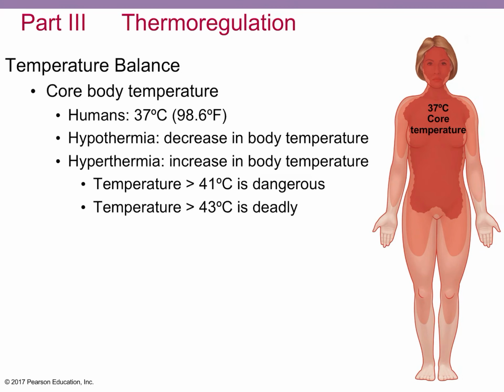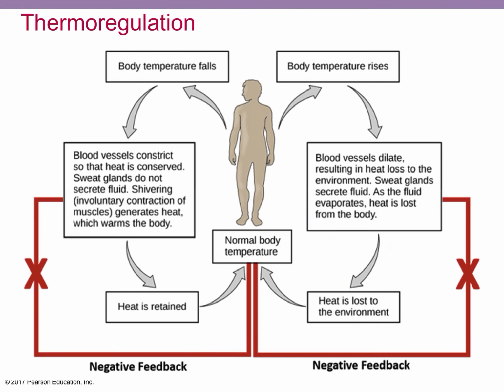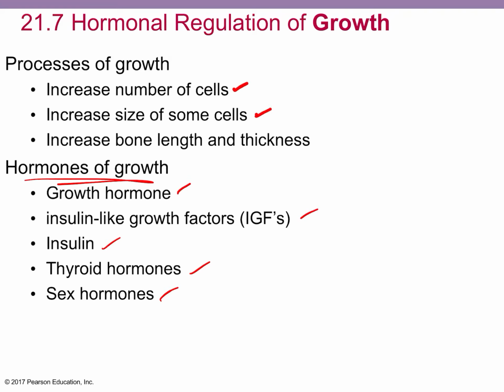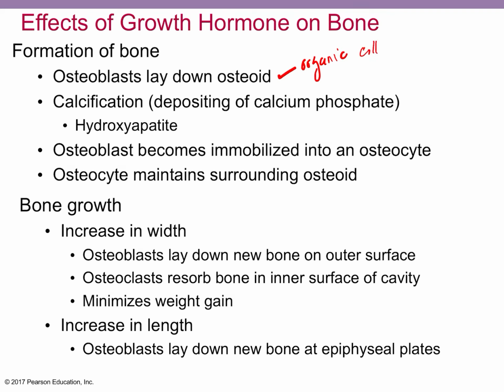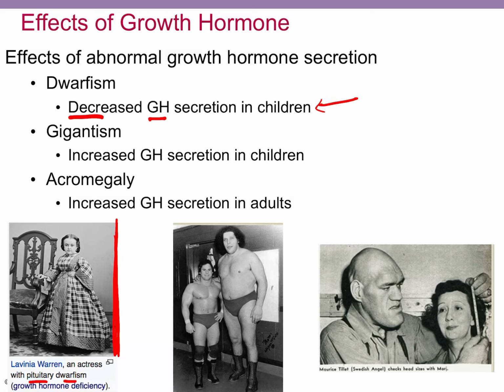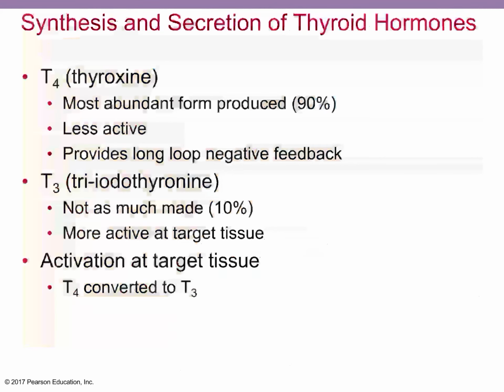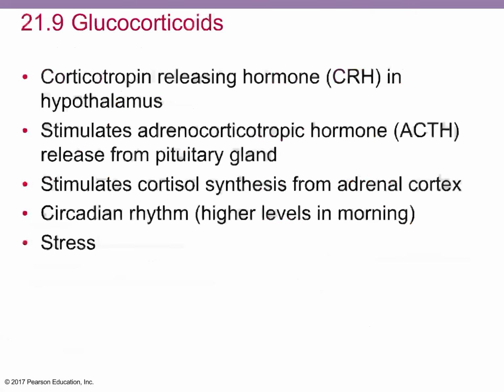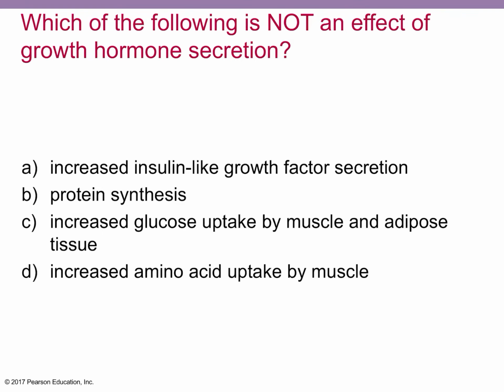Physiology chapter 21 part 3 of 3